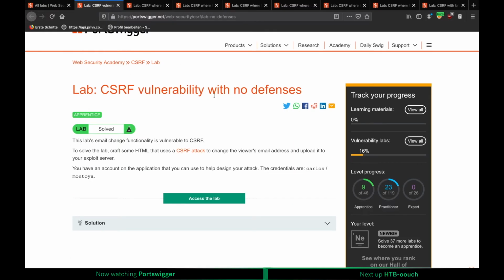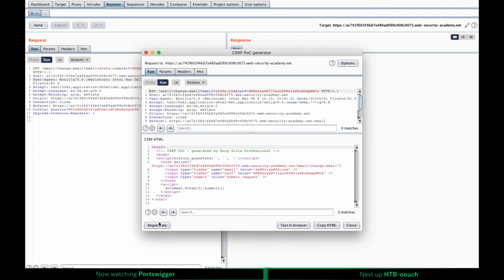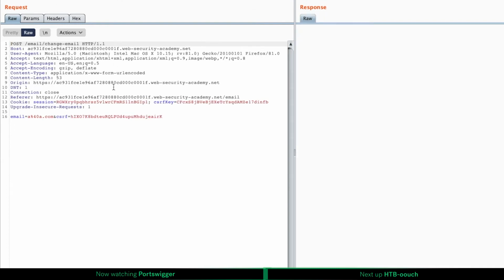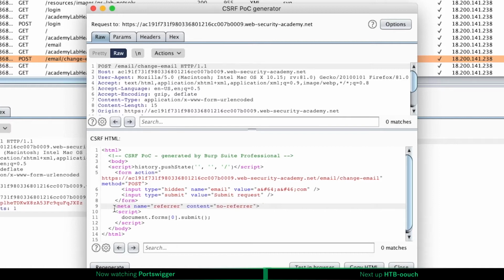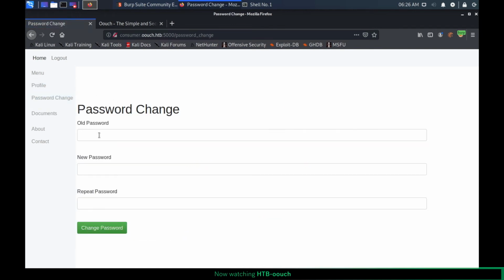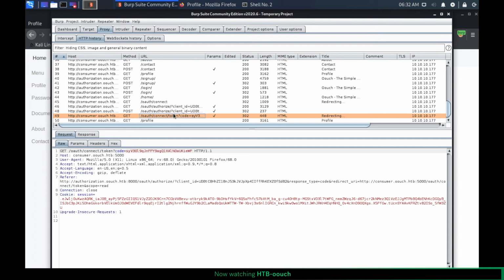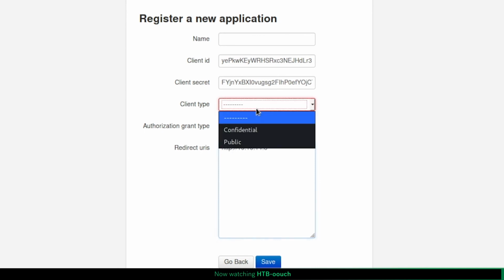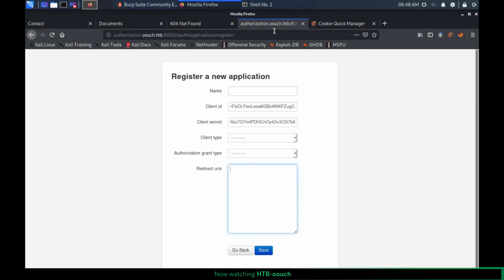Cross-Site Request Forgery (CSRF) All-In-One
In this session, Busra Demir will look into how to exploit Cross-Site Request Forgery (CSRF) vulnerability using different scenarios from Portswigger and HacktheBox.